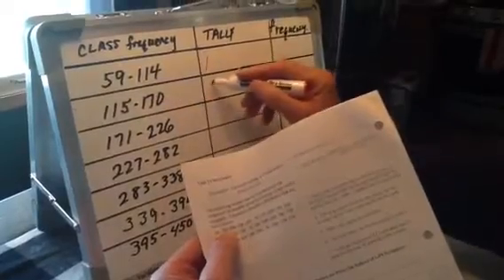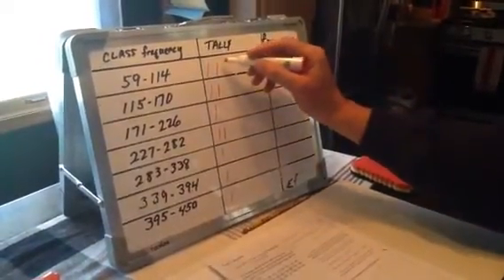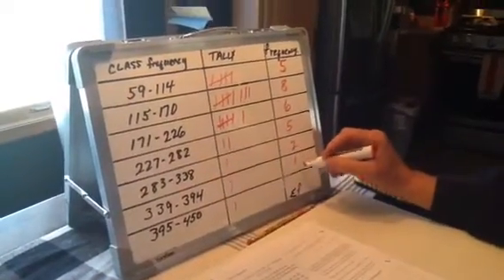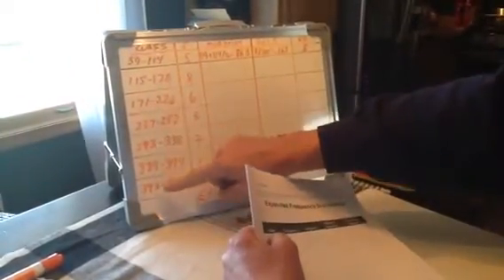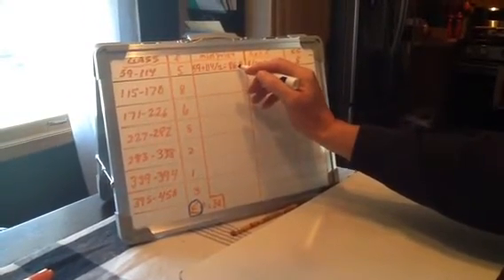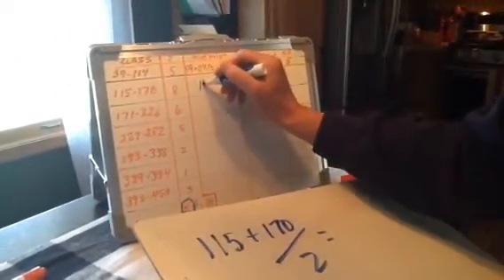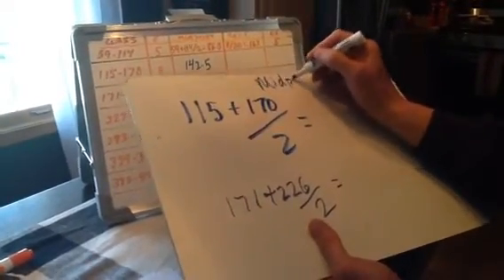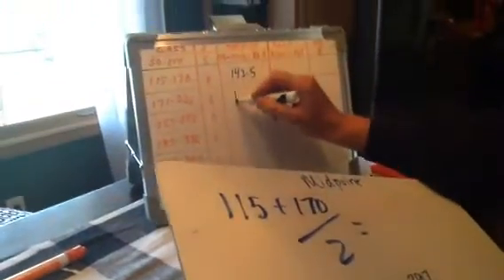10-2 Part 2